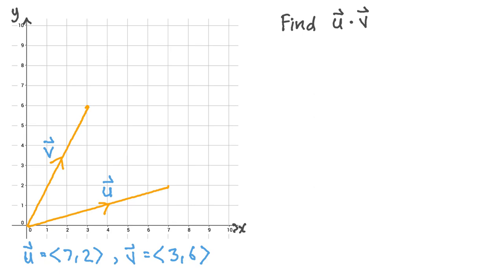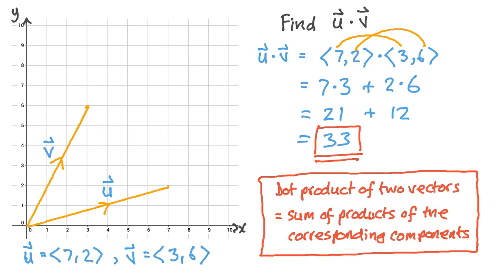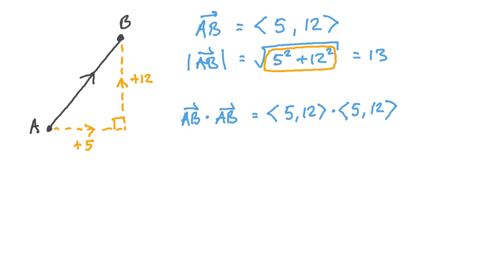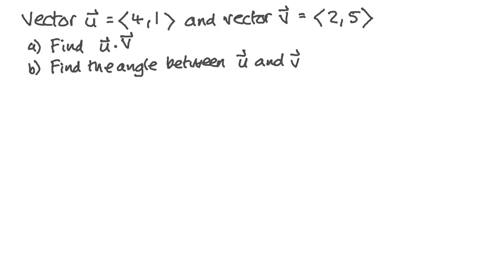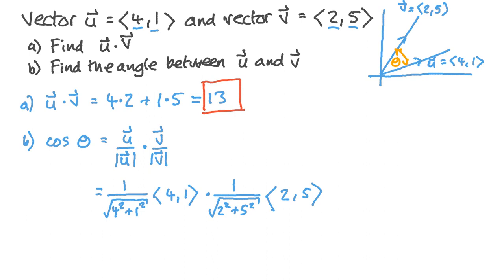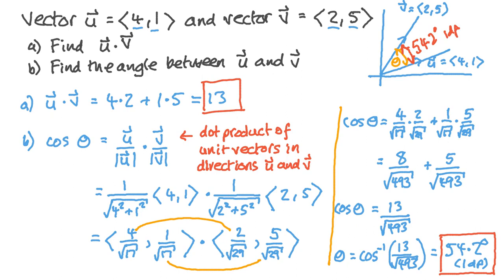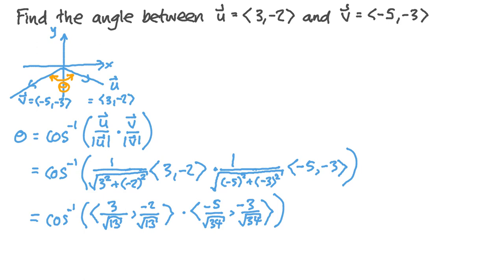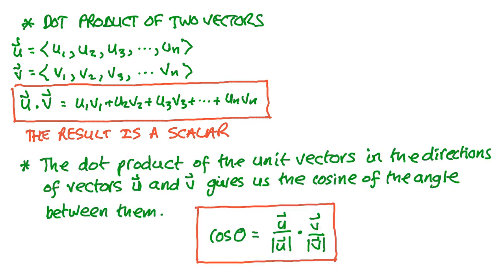Lesson Video Dot Product in 2D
In this video, we will learn how to find the dot product of two vectors in 2D.